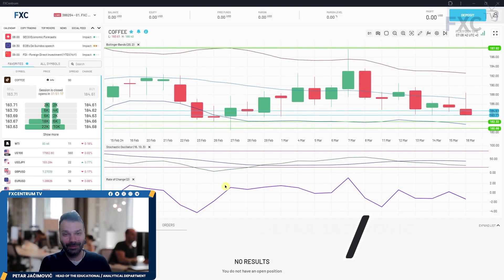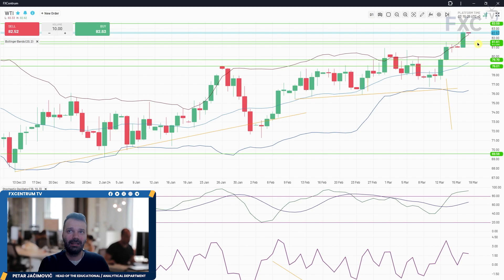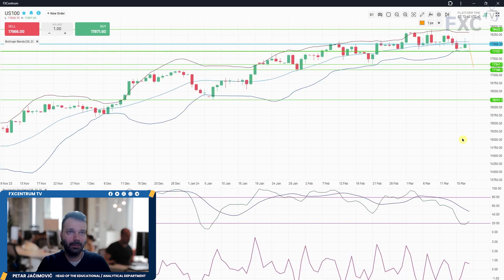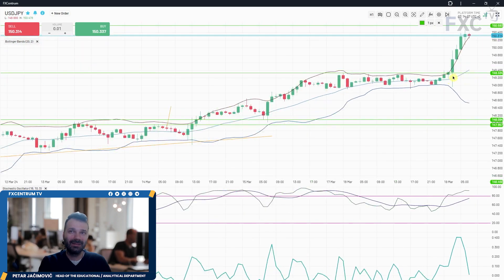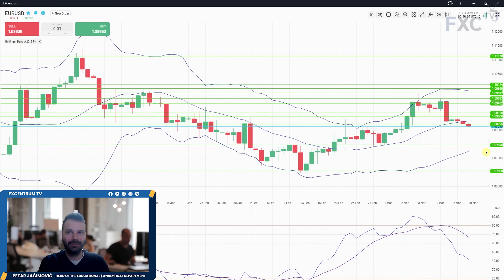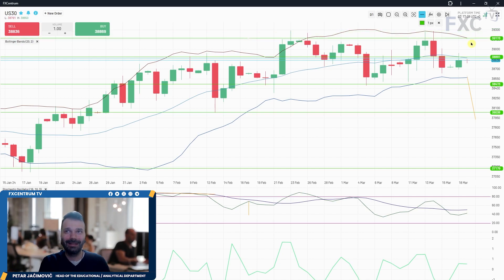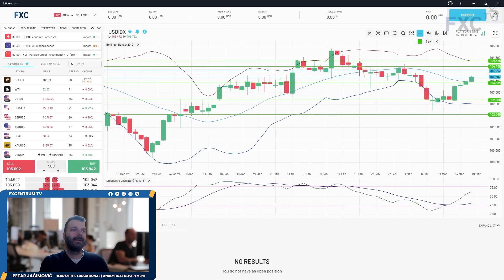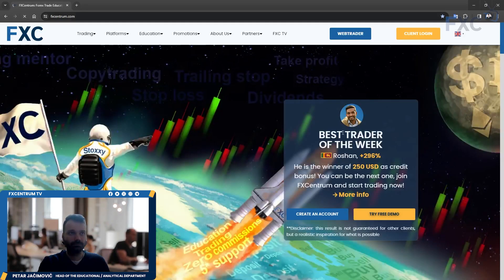Daily Market Analysis #24 | Downside continuation on the BTCUSD